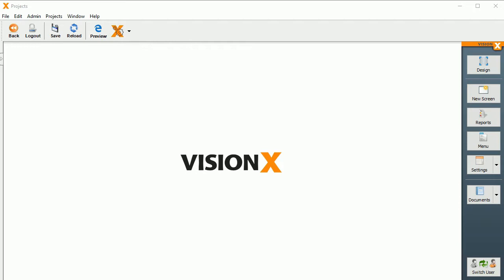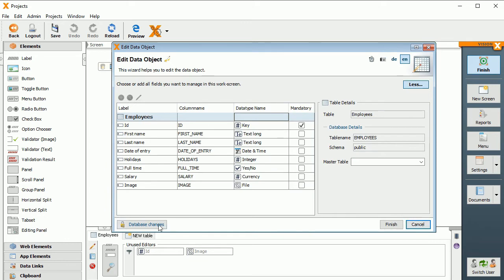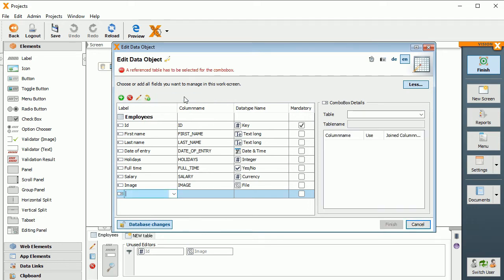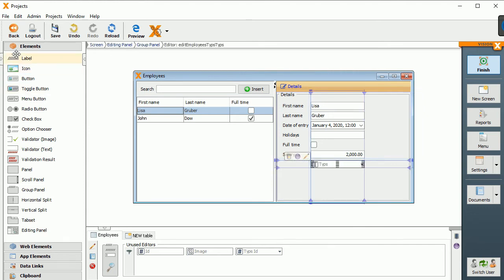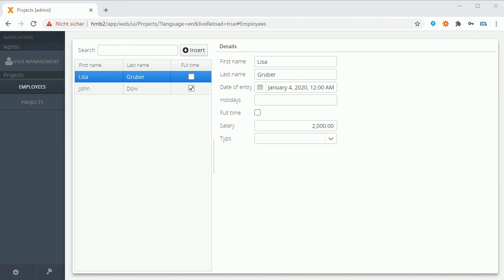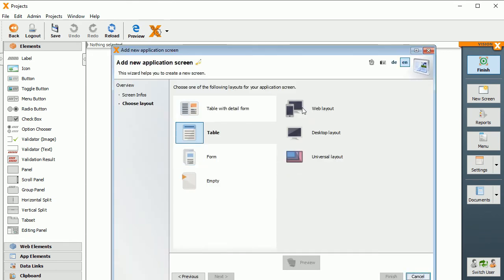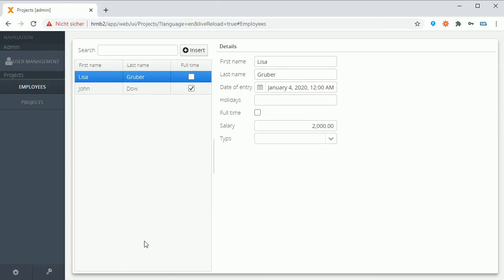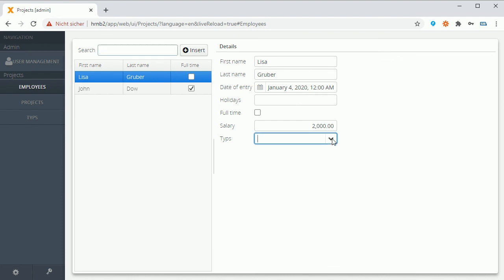Data Model - How To Create A Dropdown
VisionX is a low-code platforn that lets you build web, mobile and desktop applications without code. In this tutorial you see hot to create a Dropdown.